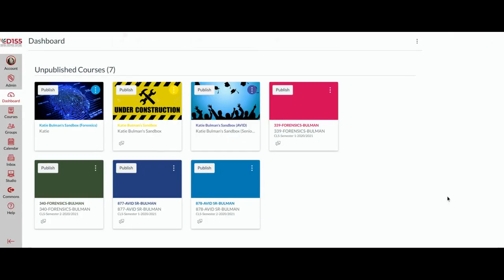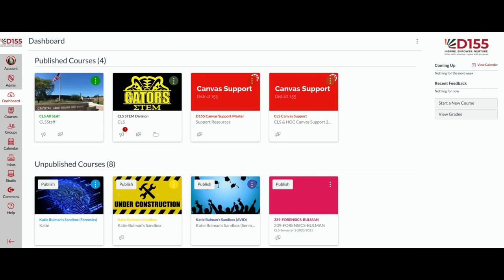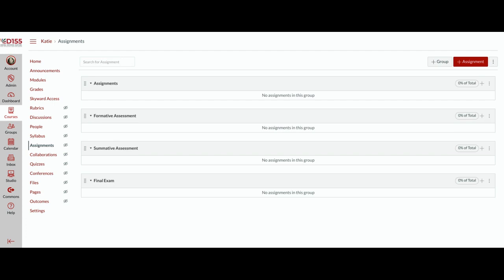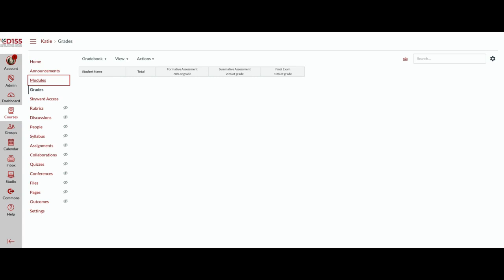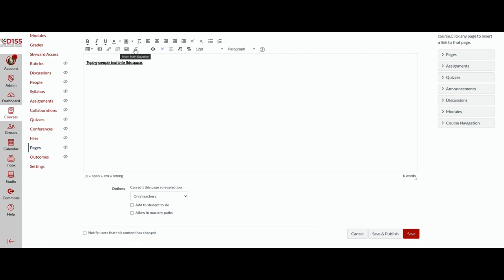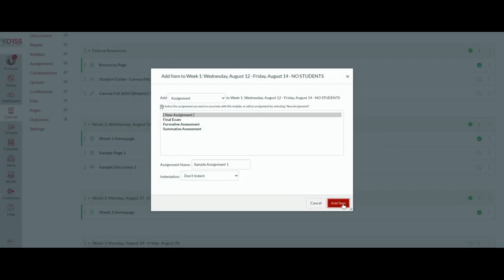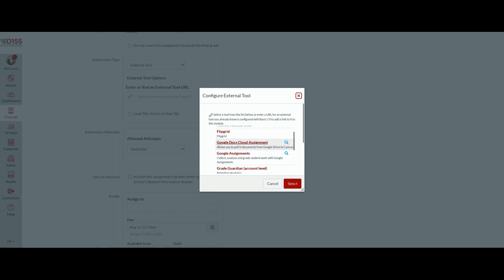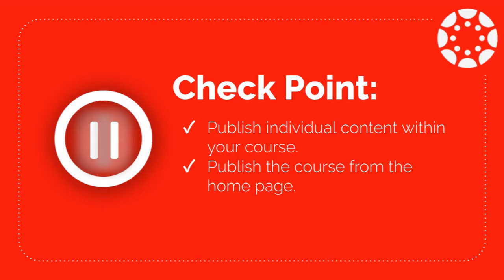Canvas Launch Training (Crash Course)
This is a crash course designed to help you launch a Canvas Course for the first time. This video is an abridged version of the 2-hour training sessions offered through D155 this past summer.